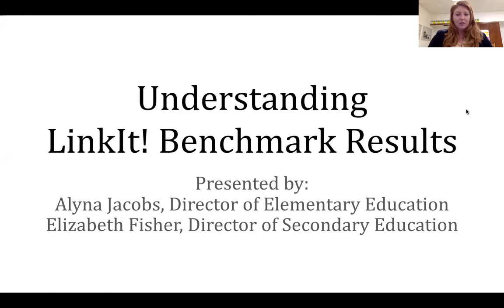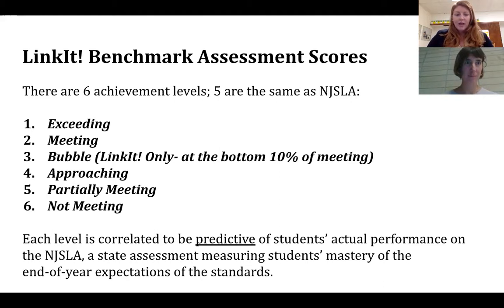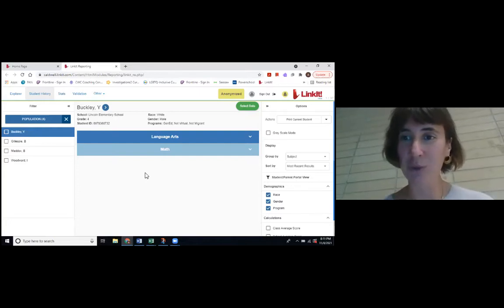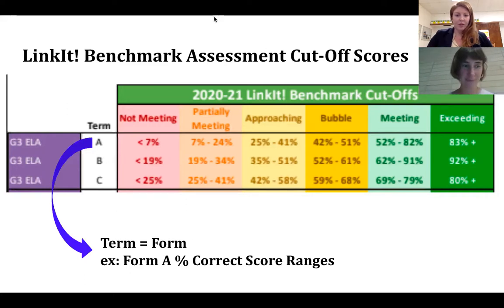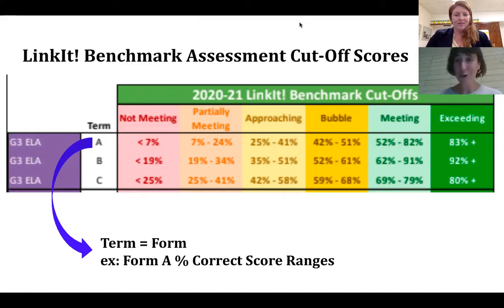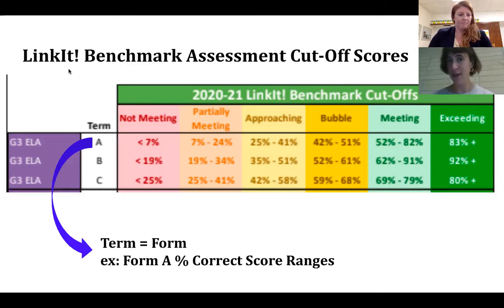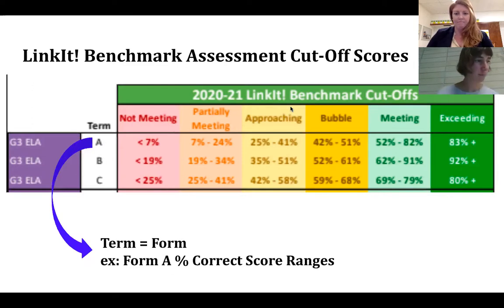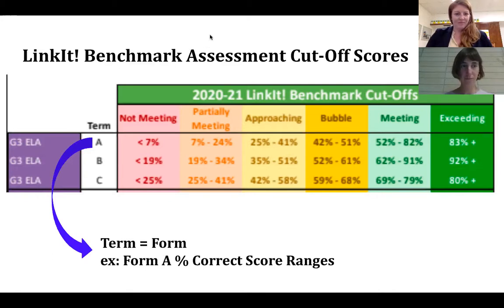LinkIt Family Overview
At our Nov. 8 BOE Meeting, information was shared about student learning assessment results including how our students performed on our benchmark, LinkIt.